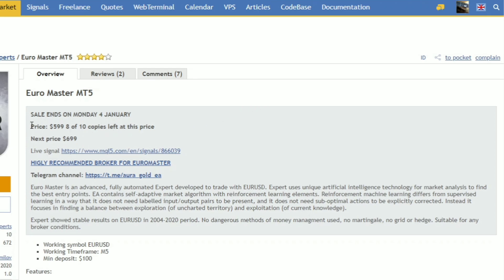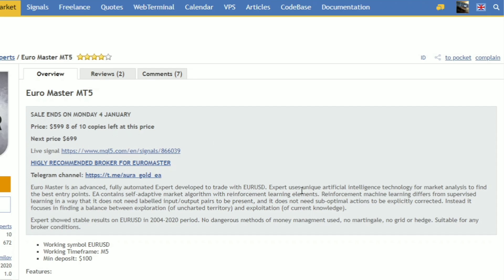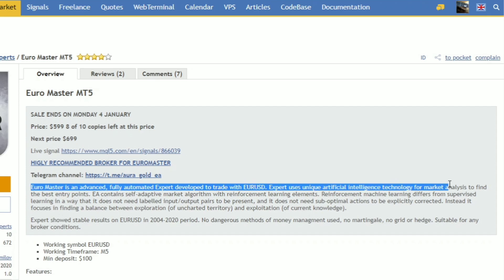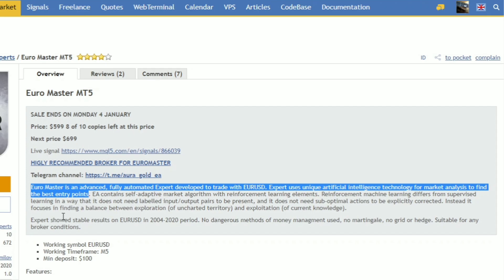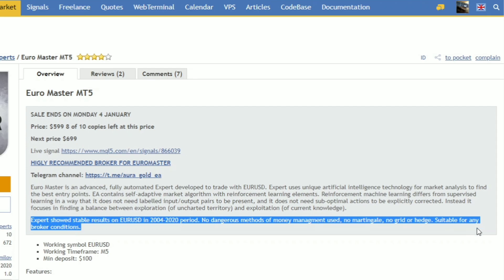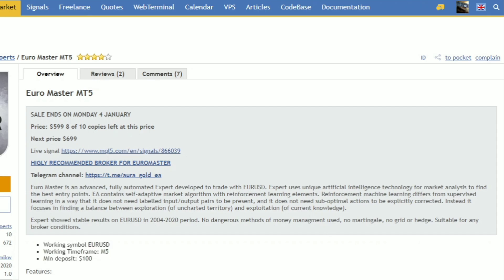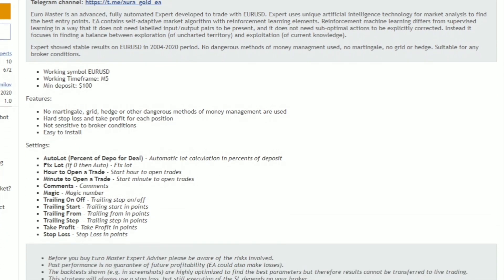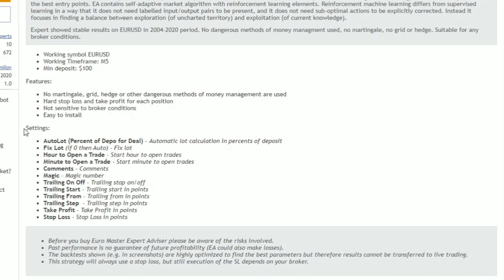EuroMaster Expert Advisor. Review, Backtest, Optimization. Author : Stanislav Tomilov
Review, Backtest, Optimization
Expert Advisor    :    Euromaster
Author   :    Stanislav Tomilov

Thumbnail : Photo by Ketut Subiyanto from Pexels